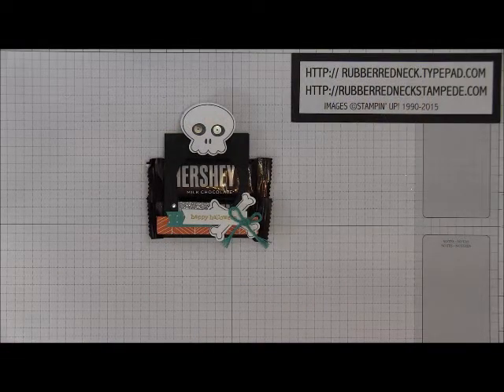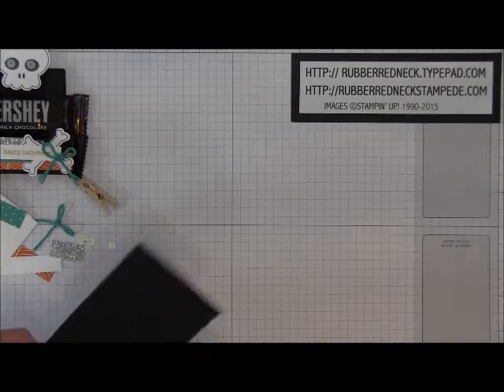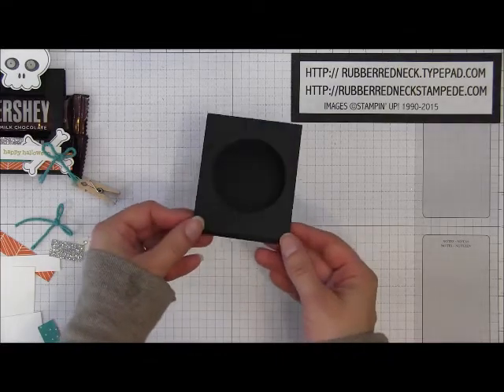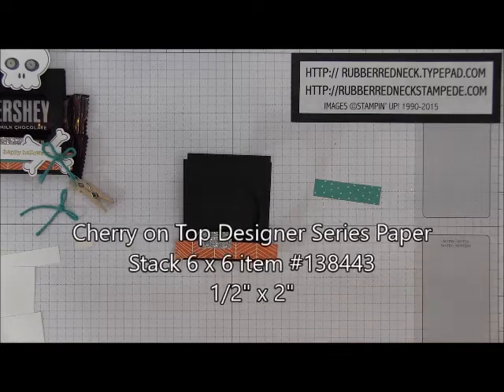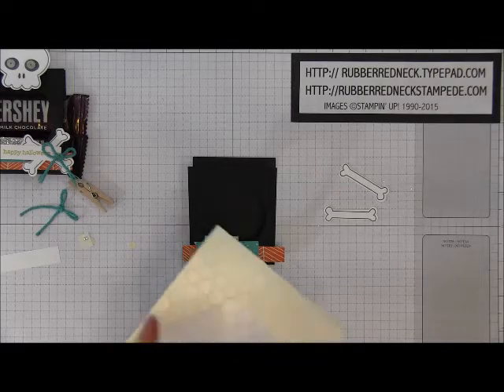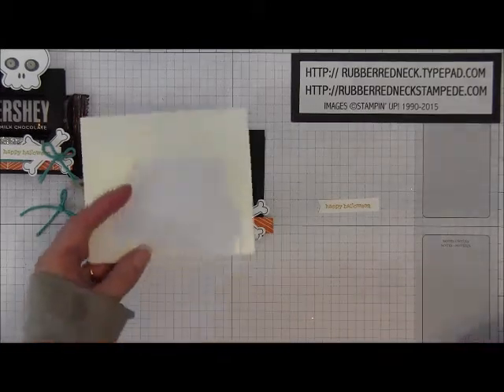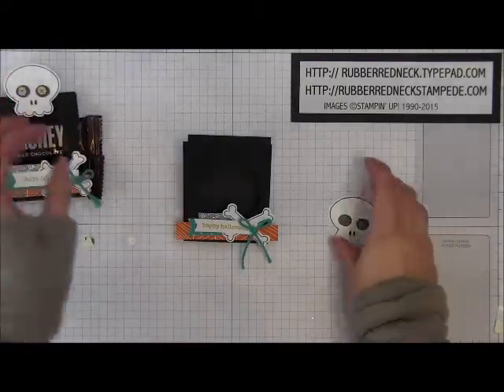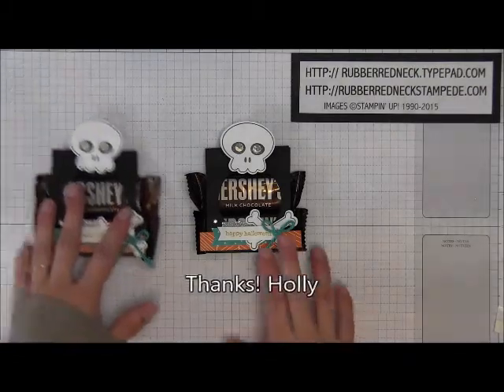Rubber Redneck Hostess Club Project~Skull Wrapper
Learn how to make this cute and skull wrapper with me using the Howl-o-ween Treat Stamp Set and Stampin' Up! supplies. Join my 6/$25 Hostess Club and receive a monthly project created by me! Stampin' Up! Demonstrator Holly Krautkremer My Blog My Stampin' Up! Holly